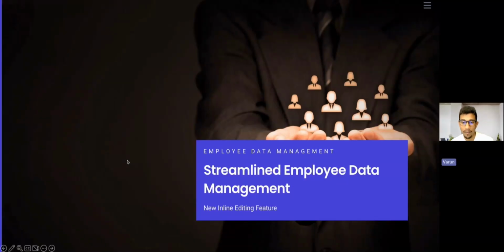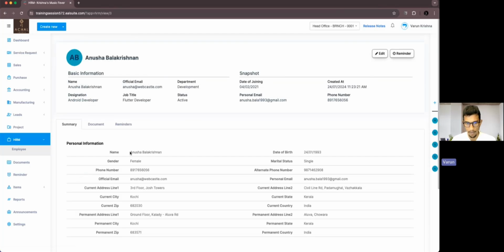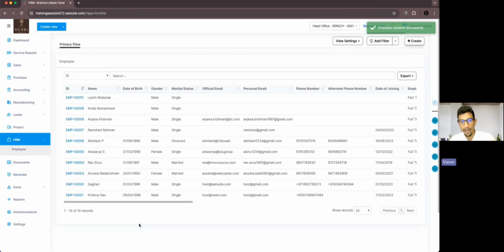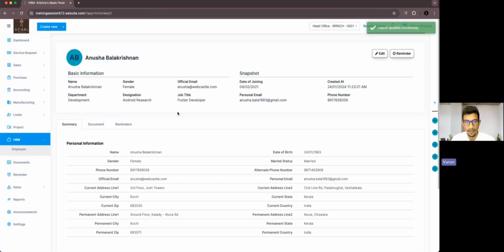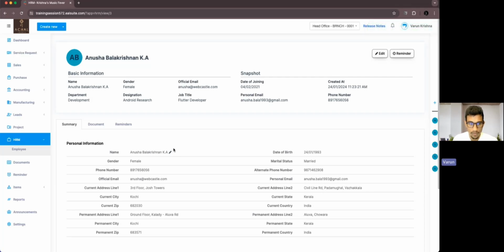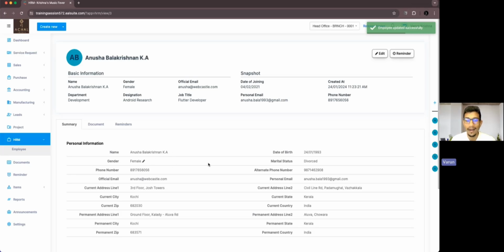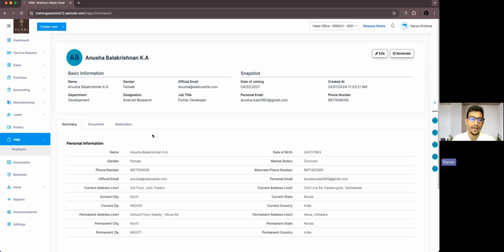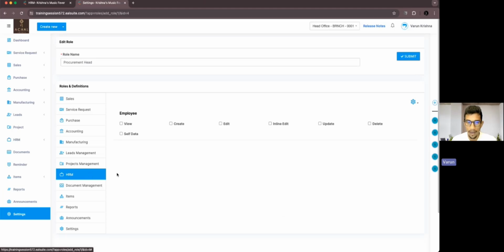Introducing New Inline Editing Feature For Employee Data | EalSuite Updates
Streamlined Employee Data Management: We've introduced a new inline editing feature for employee data, making updates quicker and more intuitive. Additionally, a specific "Inline Edit" privilege can now be set, providing controlled access to this feature and ensuring data integrity.